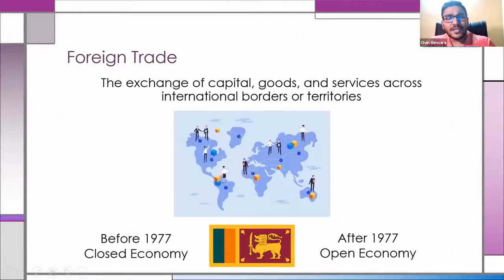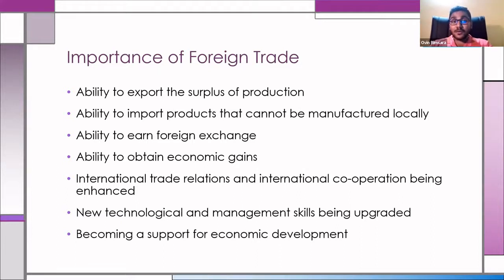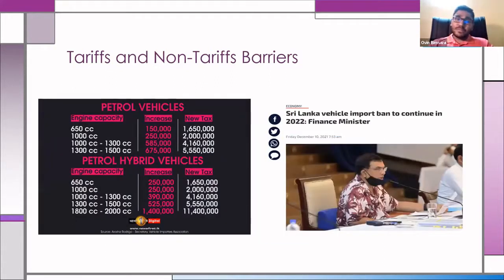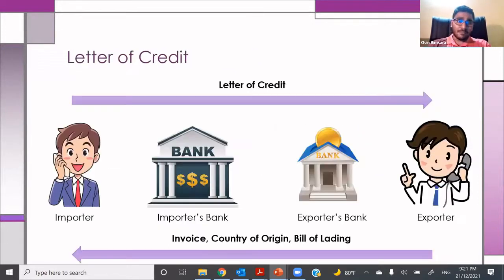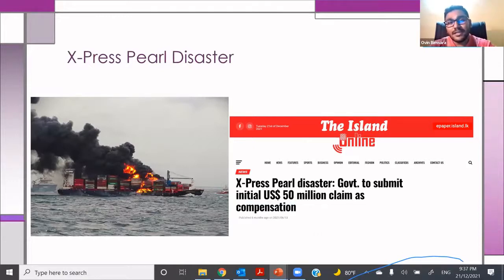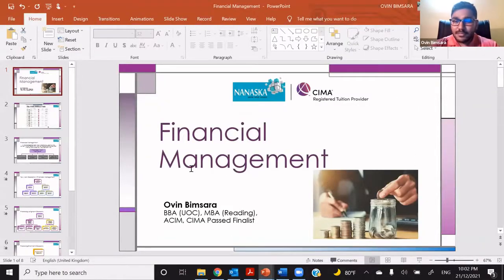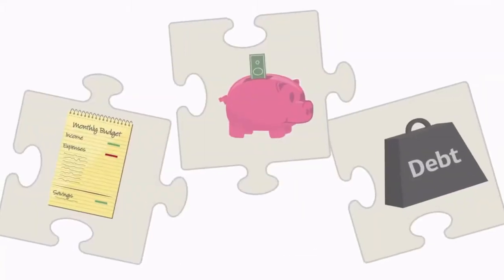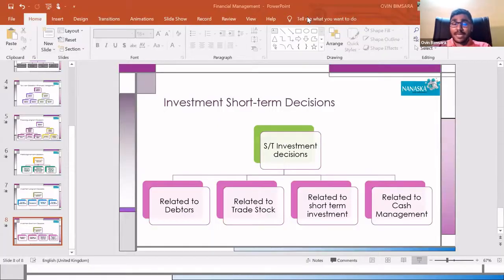Nanaska A/L Commerce Seminar 02 - Business Studies (English Medium)